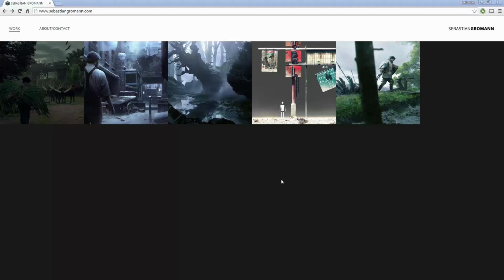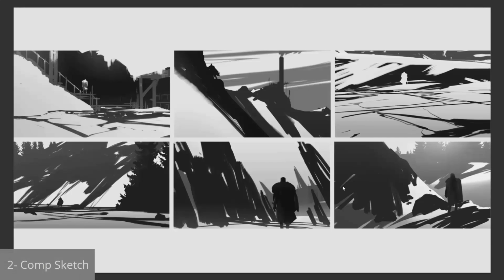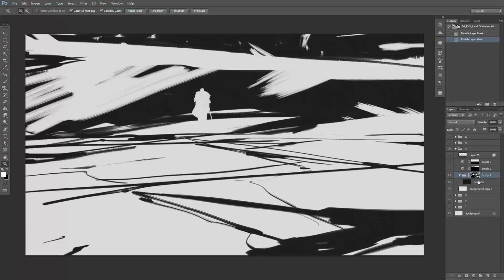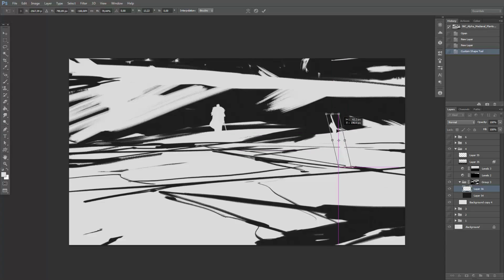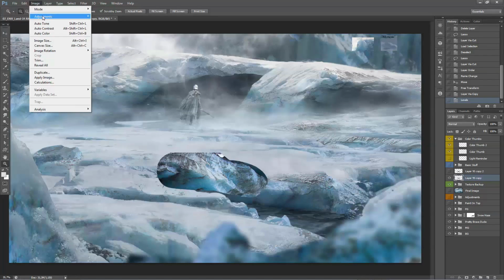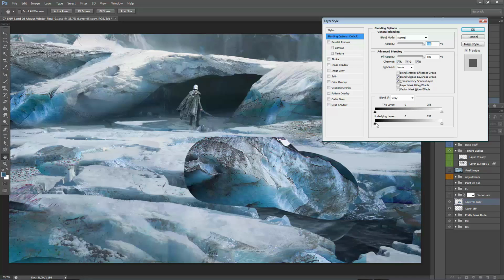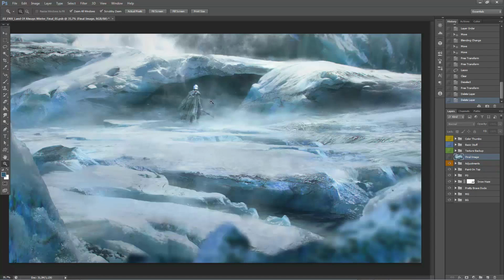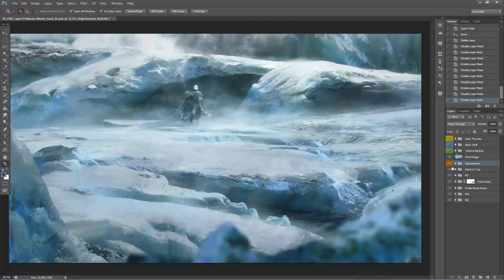Mood Concept Tutorial by Sebastian Gromann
Sebastian Gromann is a concept designer at Karakter Design Studio. In this tutorial he describes his process for creating a successful mood concept. He starts with the briefing and photo reference for the concept. He then moves to the composition sketch phase using idea pairing, working in masks and using texture masks. Finally, he completes the mood concept by stacking elements and exploring options.